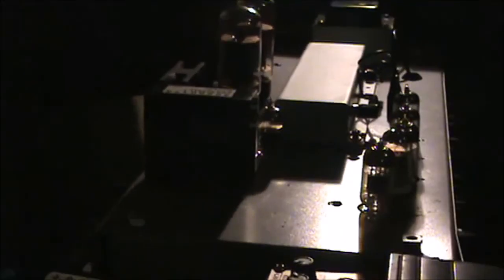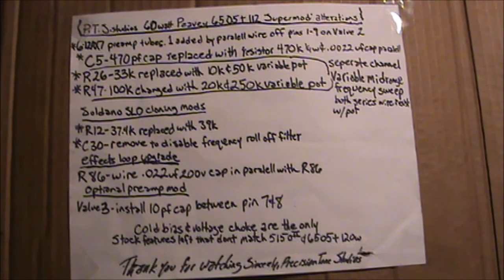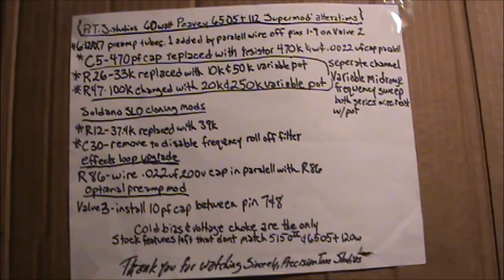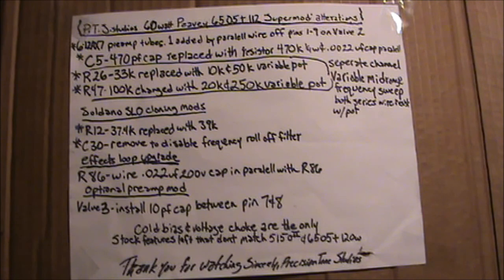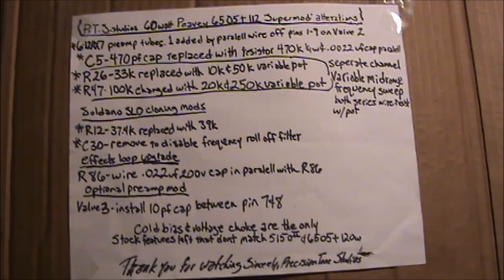6505 112 mods tutorial, with amp demo.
This is the 6505+ 112 60 watt mods, and the extra preamp tube.. All parts described in this video, plus a demonstration of the rhythm & lead channels.